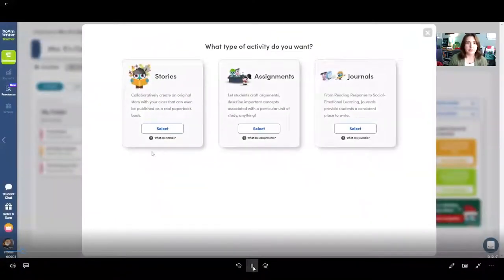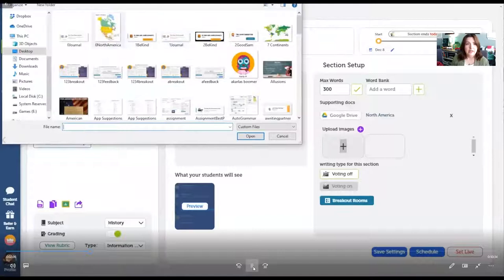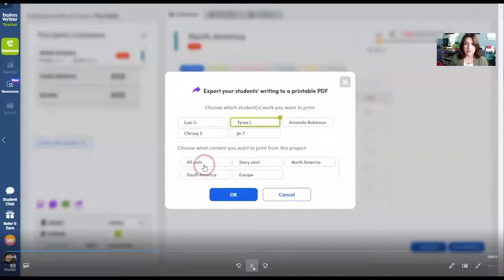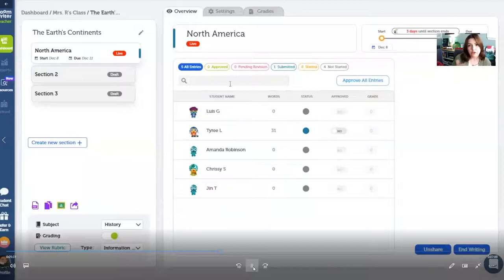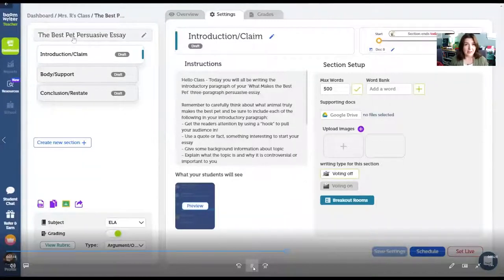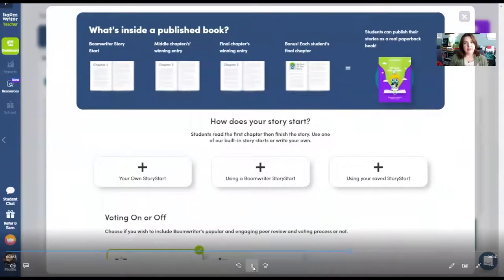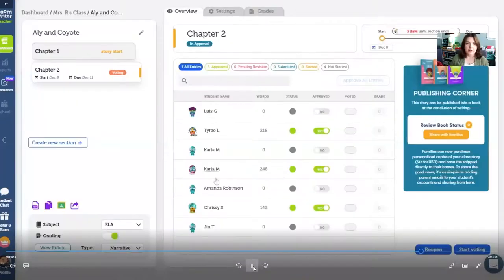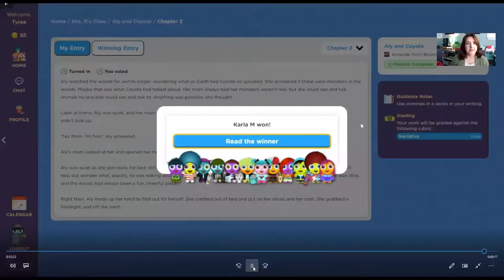Boomwriter Walkthrough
Join us to watch this quick walkthrough of our writing tools!